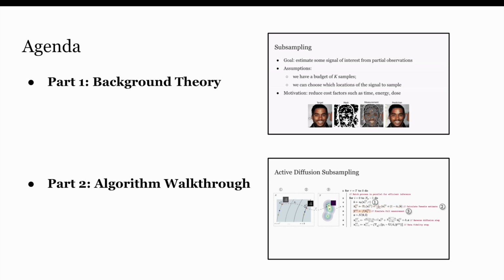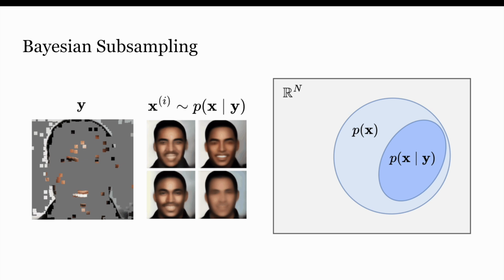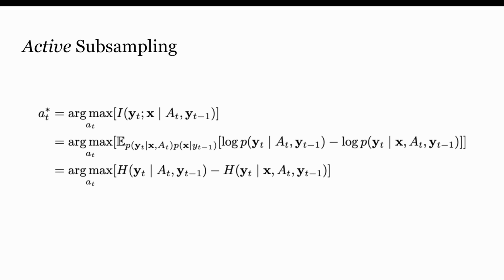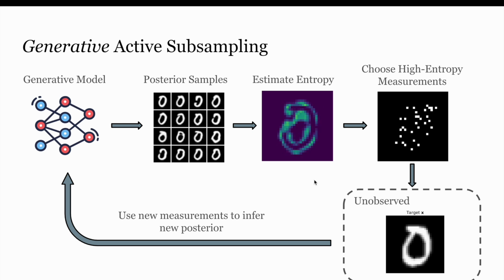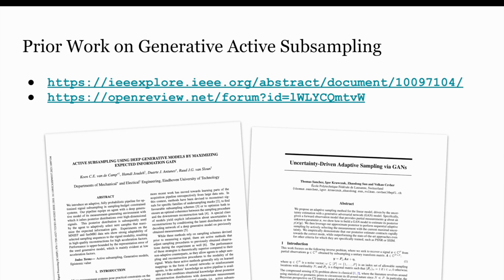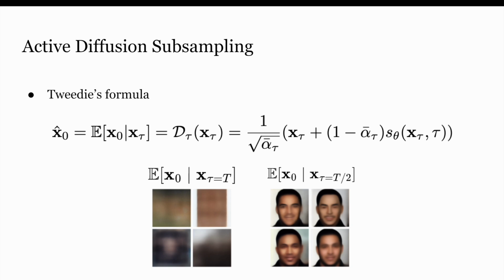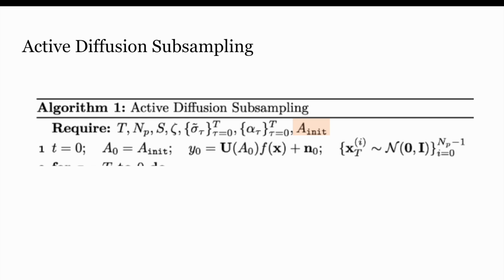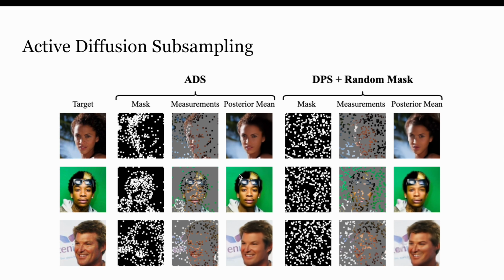Active Diffusion Subsampling (audio fixed)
Video lecture for paper "Active Diffusion Subsampling"

Re-uploaded with corrected audio volume.